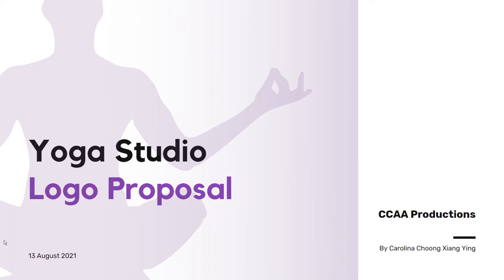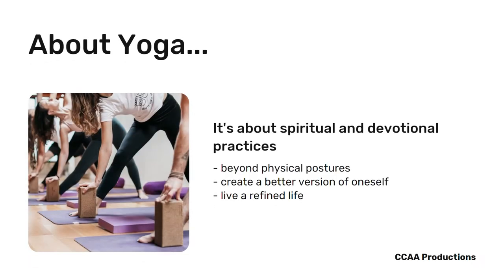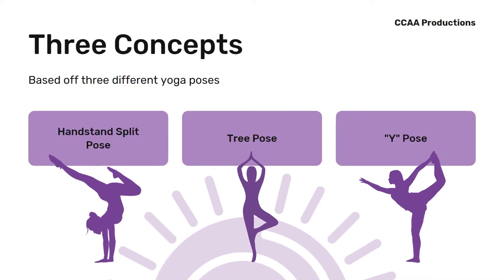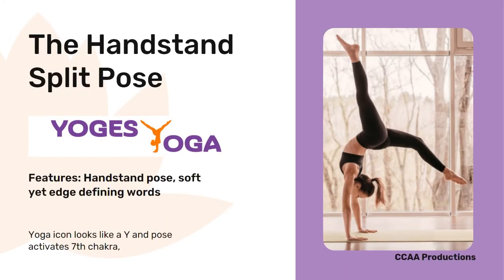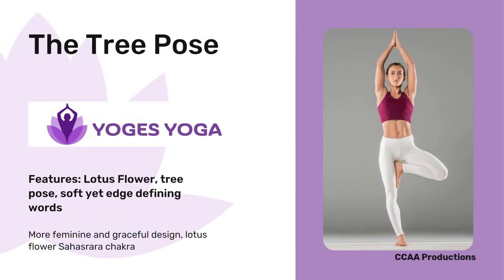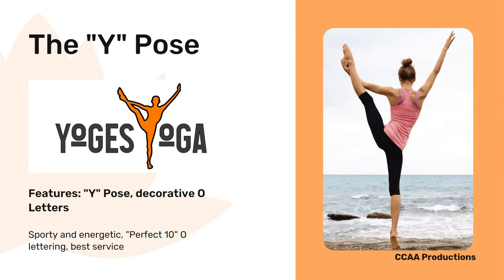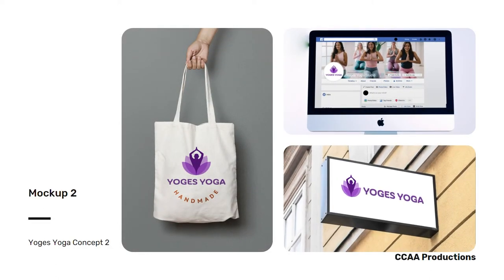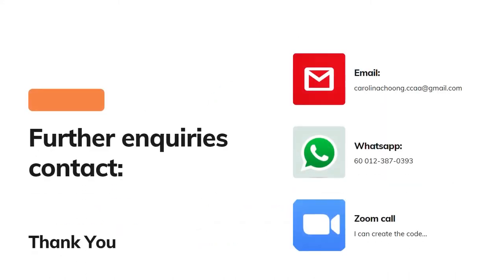Yoga Studio Logo Proposal